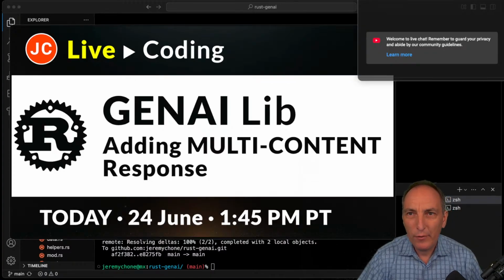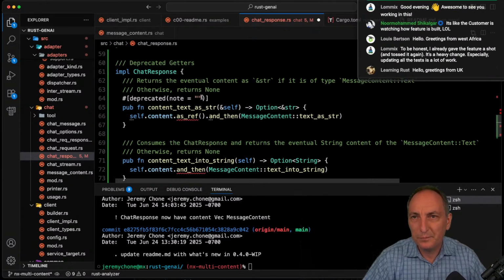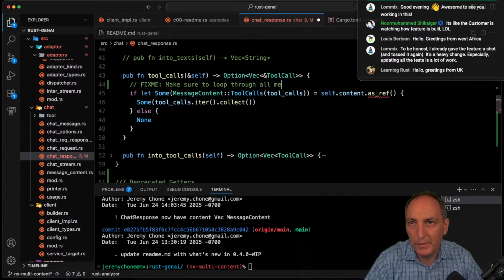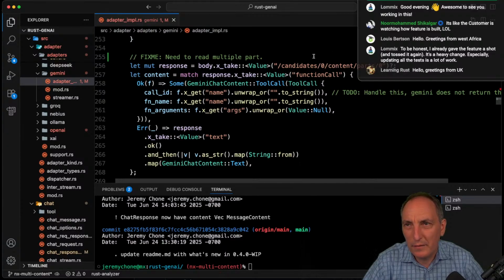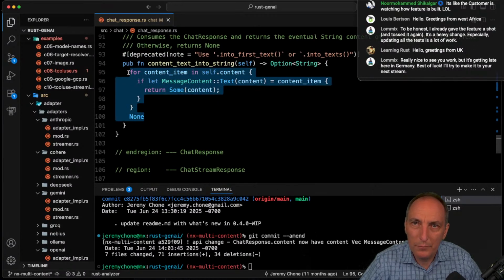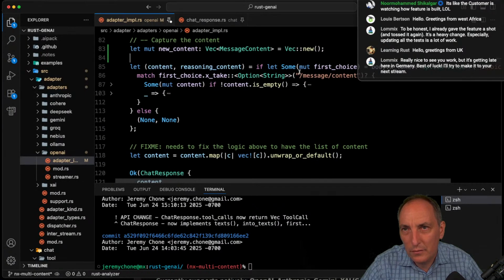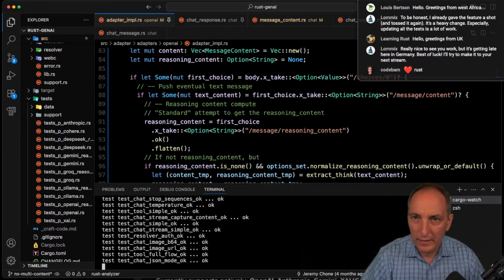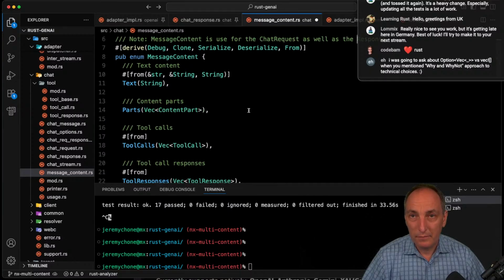JC Rust Live Coding ➜ GenAI Library - Adding Multi-Content Response Support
In this Rust coding live session, we will add Multi-Content Response support to the genai crate.

This was a feature request that was made, so we will live code it live.

🔥 All public live streams will now remain public indefinitely!!!

=== Links

  - "Office Hours" members - For real-time live meetings about Rust design/coding and cloud system design
  - "Early Access" members - For early access of video

➜ AIPACK - Built in Rust, 20MB CLI to run, build, share custom agents